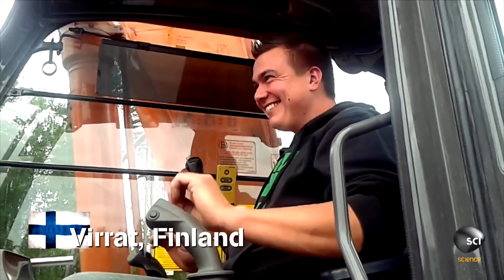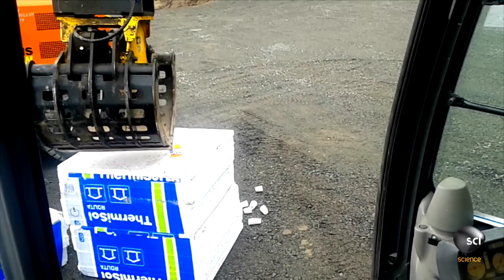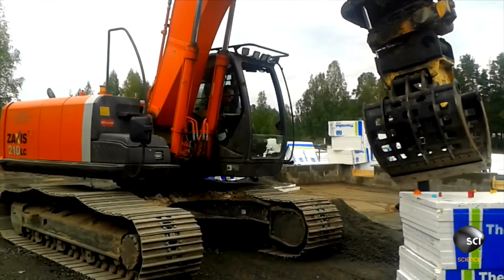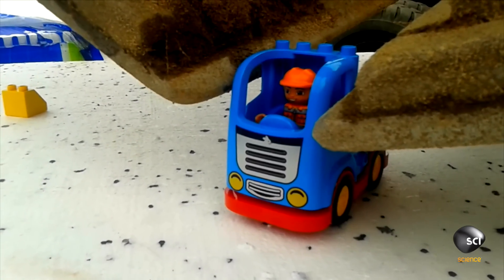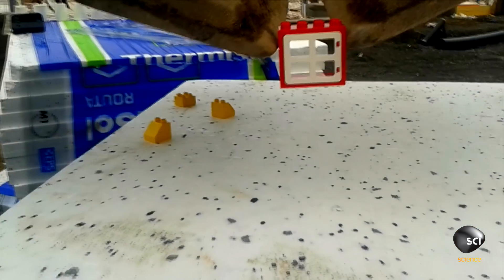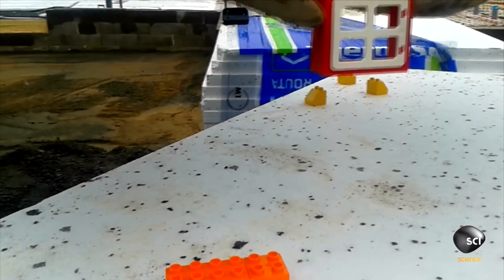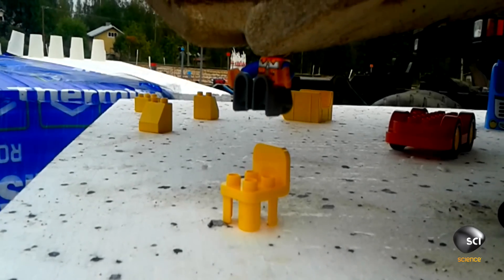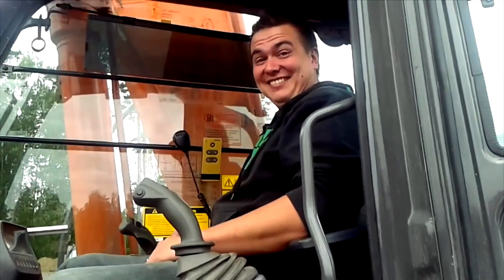Building Toys with a 20 Ton Excavator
When Juha Pekka of Finland needs a break from the rigors of construction work, he blows off steam by using his giant excavator to build tiny toys. Juha's precise control of this piece of heavy machinery is nothing short of incredible.